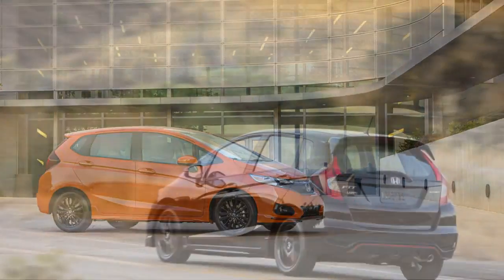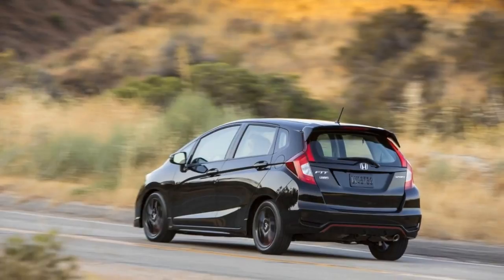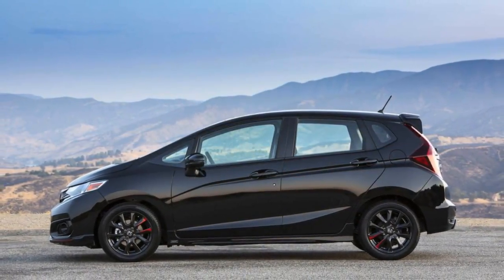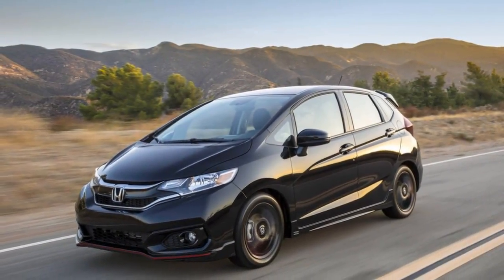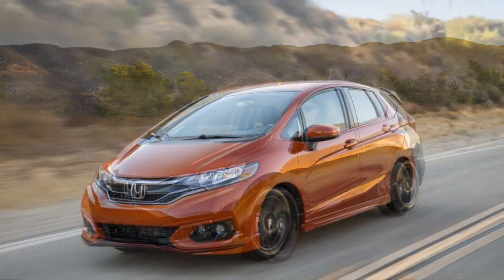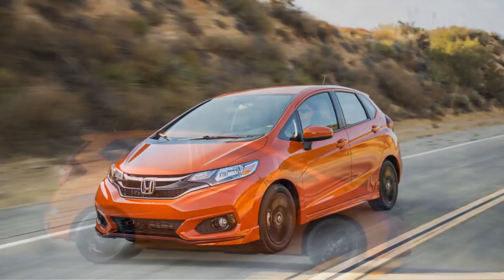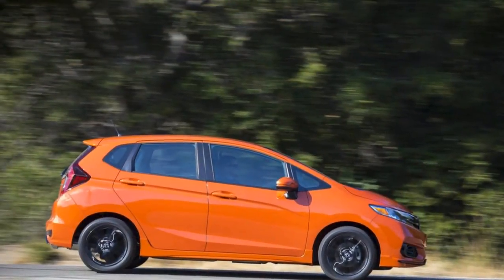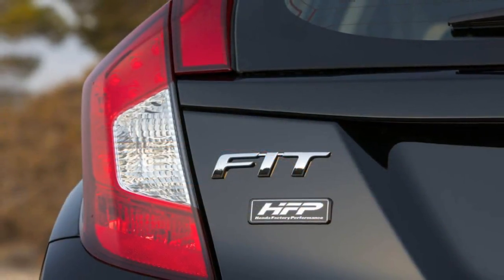2018 honda fit benchmark in shrinking subcompact class expert review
2018 honda fit benchmark in shrinking subcompact class  expert review

2018 honda fit benchmark in shrinking subcompact class  expert review

More Tags : 2018 honda fit benchmark in shrinking subcompact class  expert review,2018 honda fit review,car,review,honda fit 2018,honda,2018,2017,tes drive,